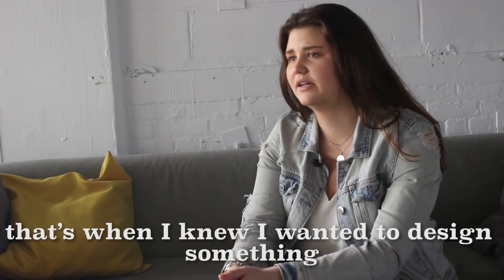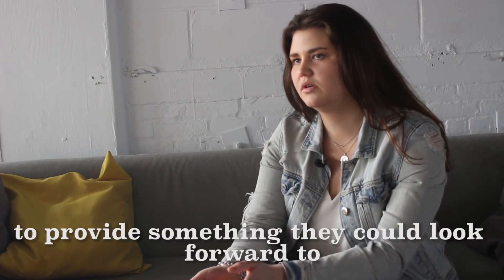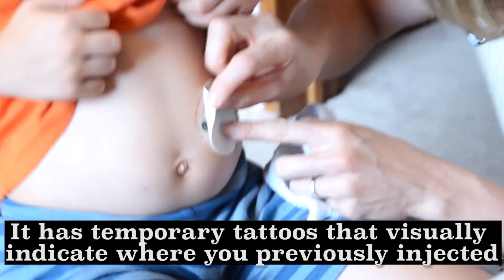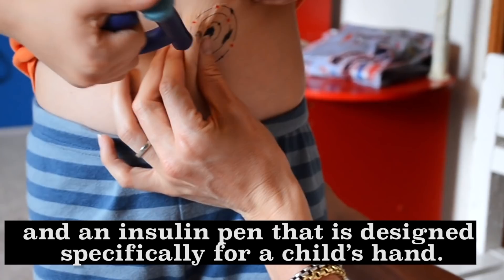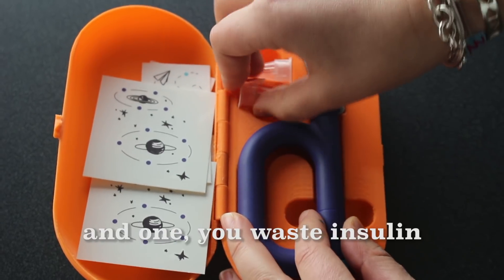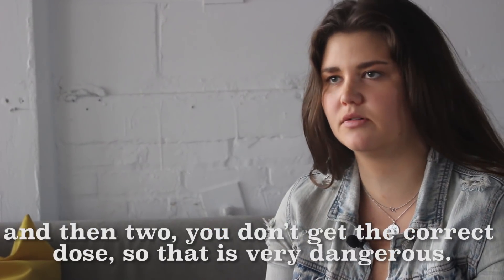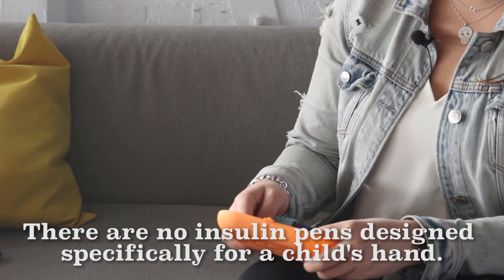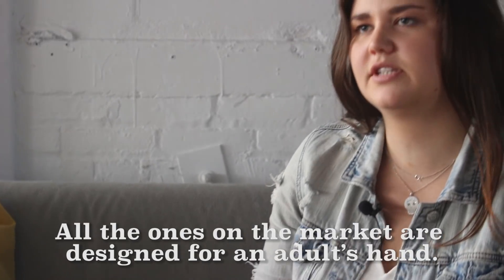An Interview with Renata, the Creator of Thomy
Meet Renata Souza, the woman who designed the first ever insulin kit for children. Renata watched her 6-year-old nephew struggle to manage his Type 1 Diabetes: his hands are too small for the insulin pen, he forgets where he injected the previous time, overall, he doesn’t want to give himself medication because it is uncomfortable.

Renata believes in the power of design. Renata asks “Why shouldn’t we try to make it more fun?” If we make the technology more appealing, we can take advantage of its full power and help more people. Renata invented Thomy: an insulin kit that kids actually want to use. On November 14th, 2017 Clever Tech had the opportunity to sit down with Renata to learn her incredible journey from design student to medical tech entrepreneur.